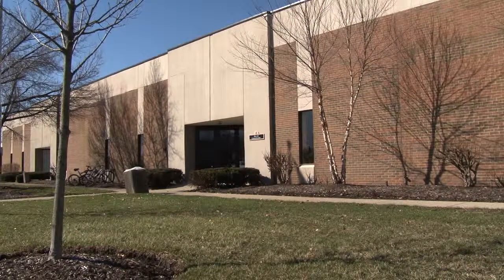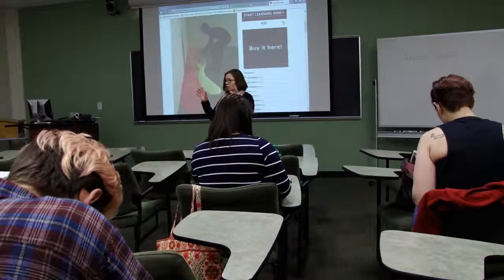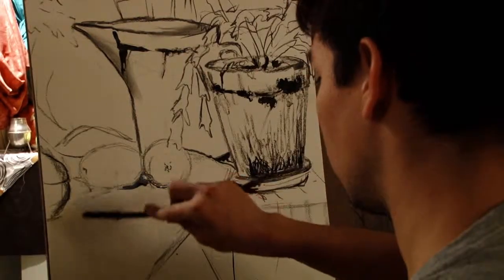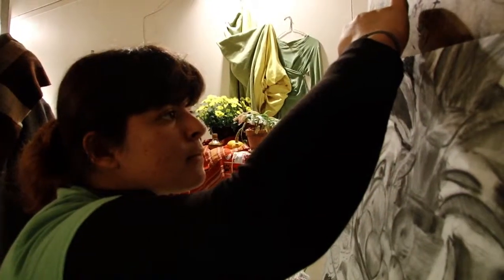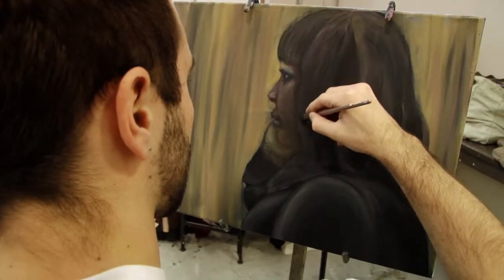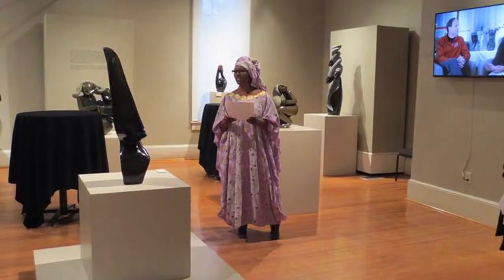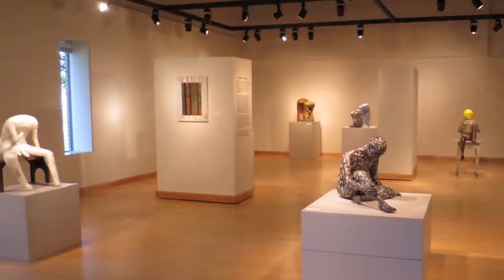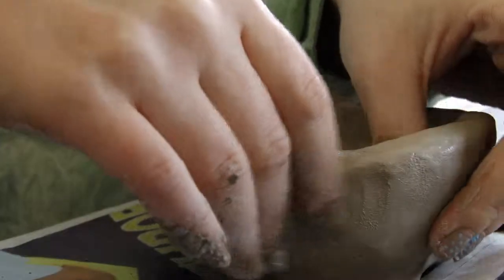Department of Art Otterbein University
Department of Art Promotional Video